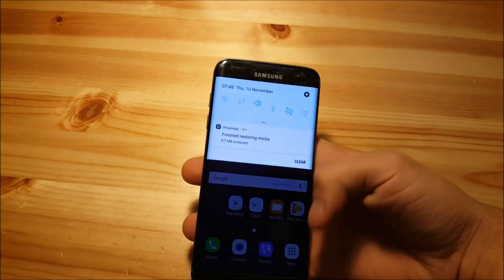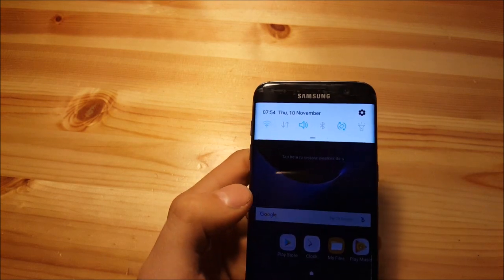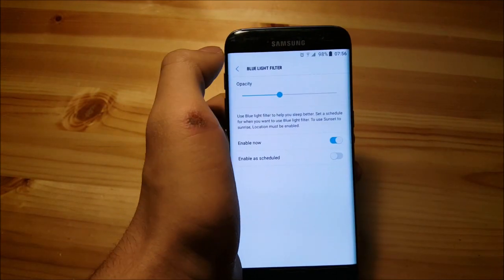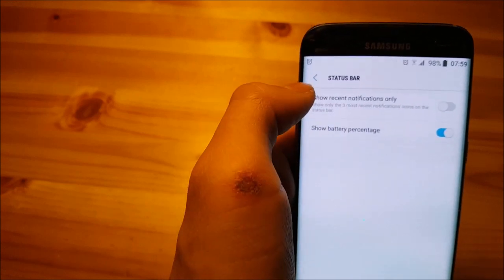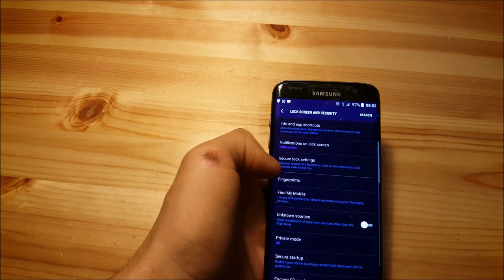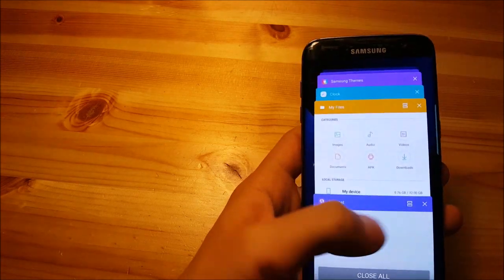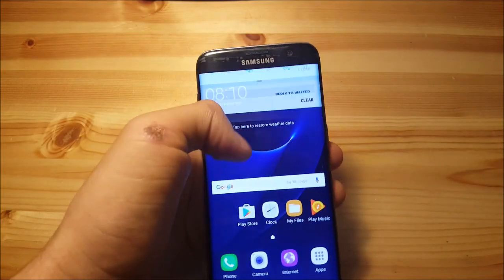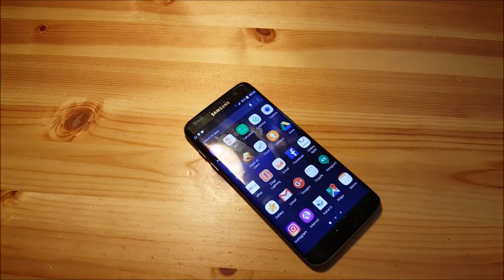Android 7.0 Nougat Beta for Galaxy S7/edge [Detailed Review]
Here we are with the detailed review of the Nougat beta Firmware for the Galaxy S7/edge

Firmware for s7 edge G935F:
XXU1ZPK4